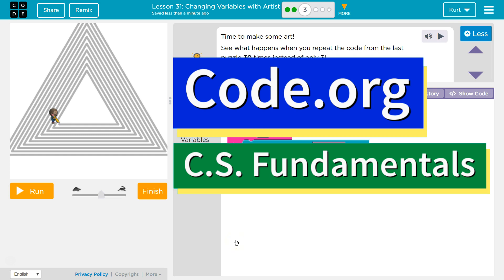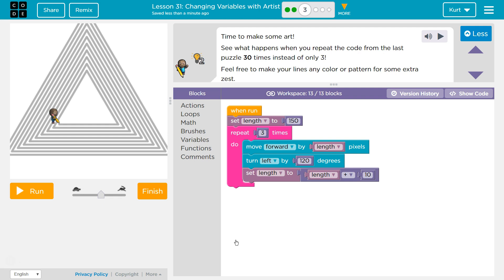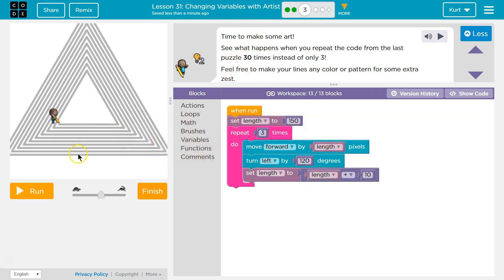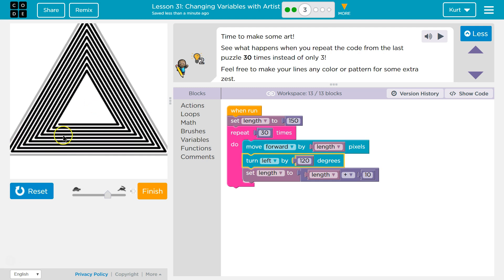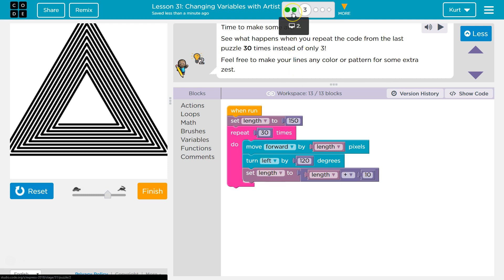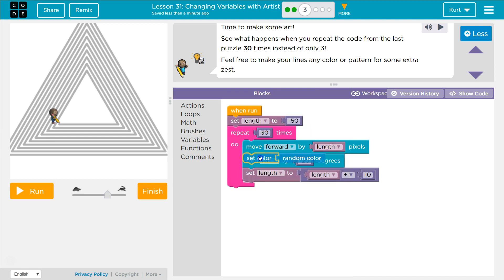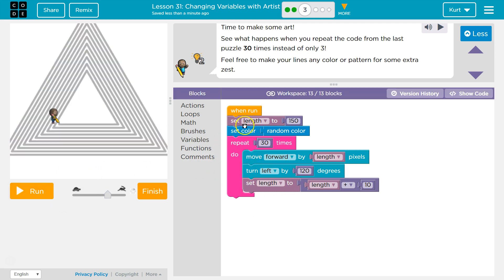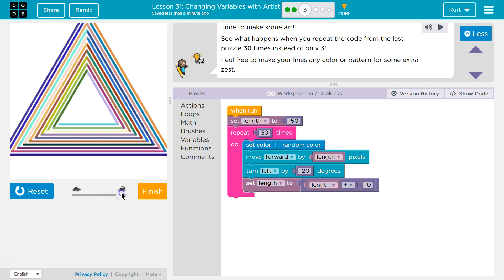Code.org Changing Variables with Artist Part 3 Answer Explained Course F Lesson 10 Express Lesson 21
Changing Variables with Artist is part of Code.org's C.S. Fundamentals Course. In the Express Course this is lesson 21, in Course F it is lesson 10. This course is an excellent way to learn to code. Each part challenges students to accomplish a new task while learning computer science concepts. This particular course,  C.S. Fundamentals is often used in elementary. In this video, I walk through step-by-step how to get the right answer for this puzzle. Tutorials for more lessons are linked below.